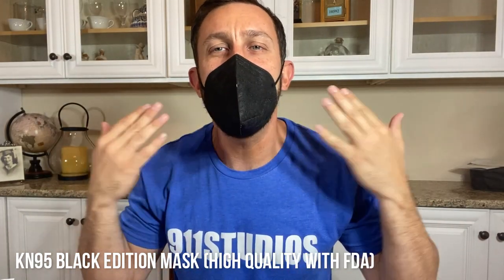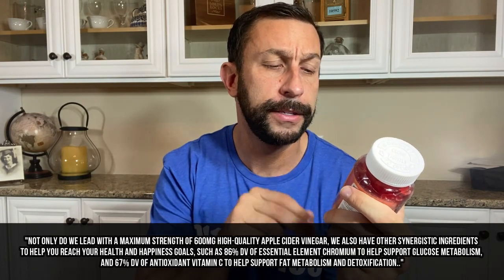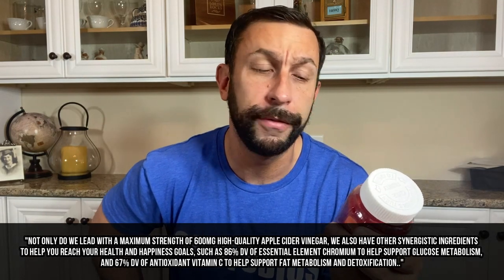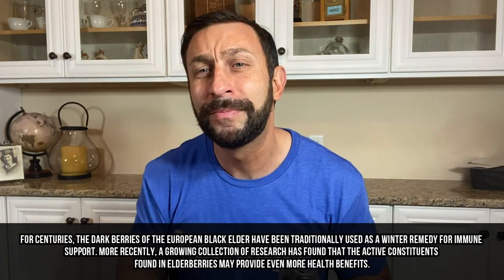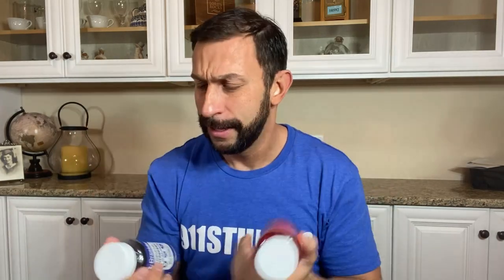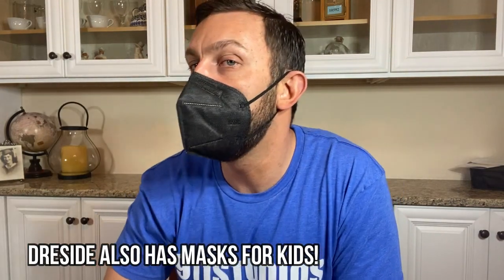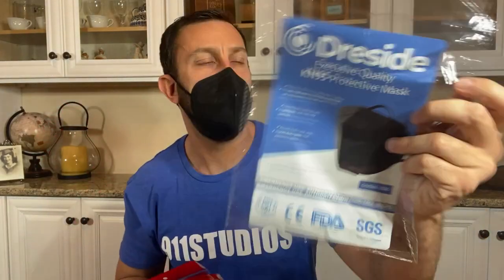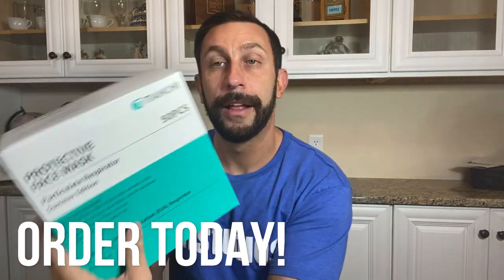Dreside Masks and Gummies from Dreside.net